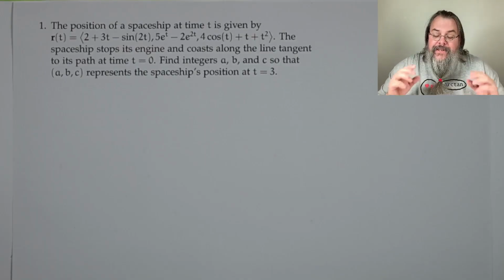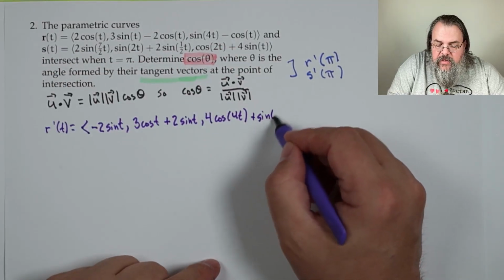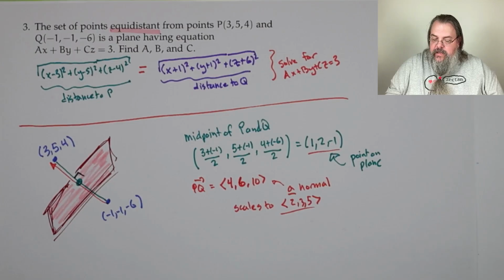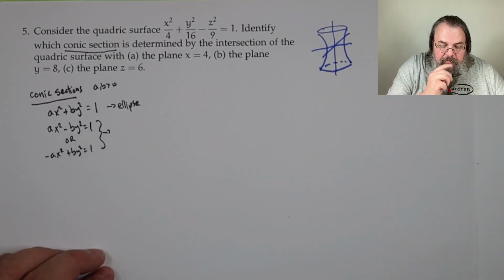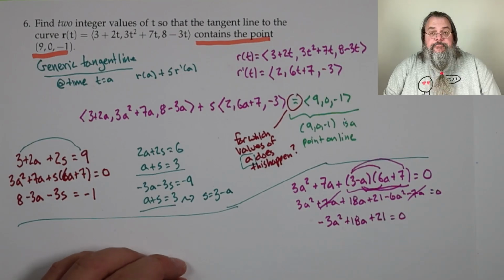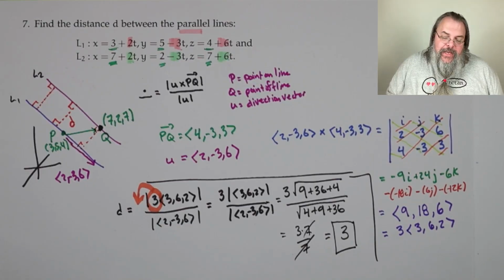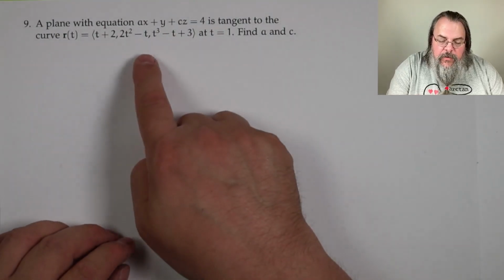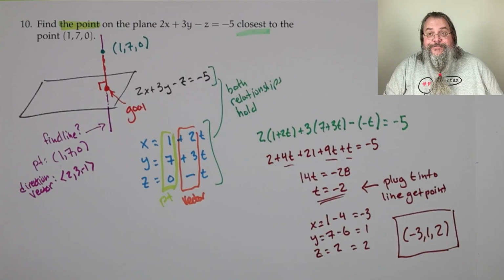Practice 1-C problems for Calculus 3 (Fall 2025) --- Lines, planes, quadric surfaces, parametric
A set of problems that cover material from the third week of the first block for Calculus 3 (e.g. Lines, planes, quadric surfaces, parametric).

0:00 Intro
0:36 1-Finding location of a coasting spaceship
9:58 2-cos(theta) for intersecting parametric curves
21:43 3-Find the plane equidistant between two points
32:05 4-Rewrite and identify a quadric surface
40:44 5-Identify cross sections of quadric surfaces
48:35 6-Find tangent planes through particular point
59:28 7-Find distance between two lines
1:11:49 8-Find formula for two perpendicular planes
1:24:34 9-Find a particular plane tangent to a curve
1:31:08 10-Find point on plane nearest to a given point